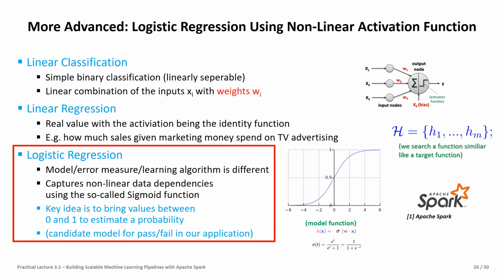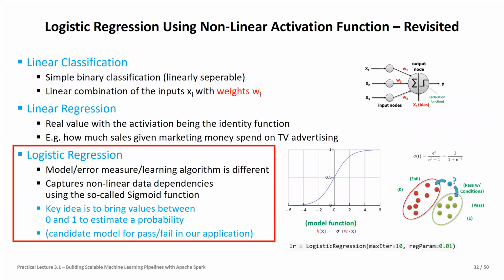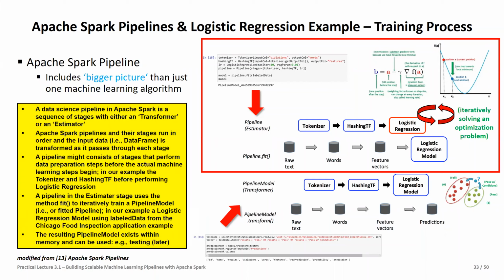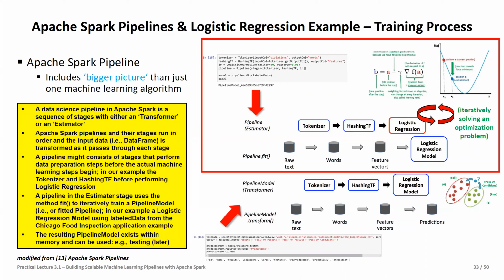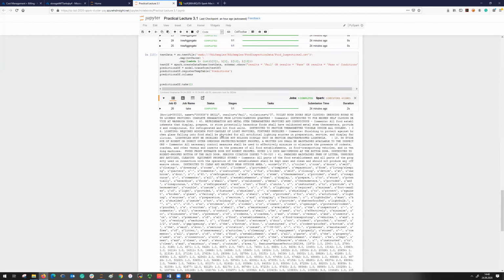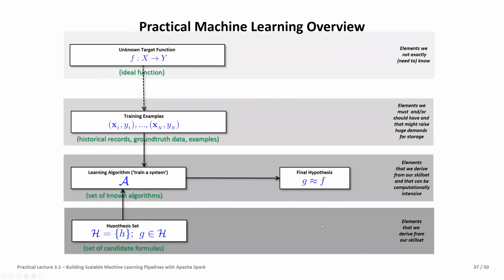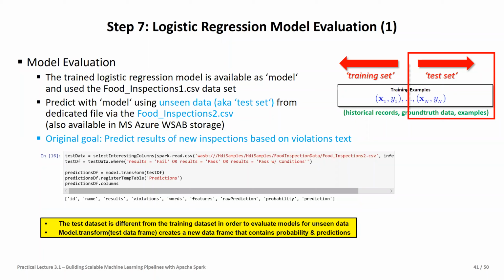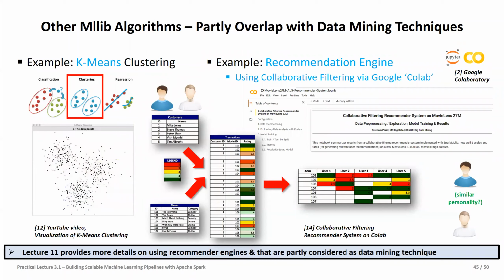2020 Cloud Computing and Big Data Practical Lecture 3.1 Scalable ML Pipelines with Spark Part2 👨‍💻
Practical Lecture 3.1 - Building Scalable Machine Learning Pipelines with Apache Spark 👨‍💻 - Part Two

16 university lectures with additional practical lectures for hands-on exercises in context

Fall 2020

Course Outline

1. Cloud Computing & Big Data Introduction
2. Machine Learning Models in Clouds
3. Apache Spark for Cloud Applications
4. Virtualization & Data Center Design
5. Map-Reduce Computing Paradigm
6. Deep Learning driven by Big Data
7. Deep Learning Applications in Clouds
8. Infrastructure-As-A-Service (IAAS)
9. Platform-As-A-Service (PAAS)
10. Software-As-A-Service (SAAS)
11. Big Data Analytics & Cloud Data Mining
12. Docker & Container Management
13. OpenStack Cloud Operating System
14. Online Social Networking & Graph Databases
15. Big Data Streaming Tools & Applications
16. Epilogue

Lecture Outline

Part One: Data Exploration via Cloud Demo in Supervised Learning
Formalization of Machine Learning Process in Diagram
Practical Step-wise Approach via MS Azure HDInsight
Binary Classification Application Example of Food Inspection
Understanding Mathematical Building blocks of Machine Learning
Necessity of Data Exploration & Relevance of Labelled Datasets

Part Two: Machine learning via Cloud Demo using Apache Spark Pipelines
Continue the Formalization of Machine Learning Process in Diagram
Connect Machine Learning Steps with PySpark Approach in Clouds
Understanding Hypothesis Set & Learning Process via Optimization
Connecting Apache Spark PySpark Pipelines to Supervised Learning
Using Spark Libraries for Evaluation Options & Results Visualization